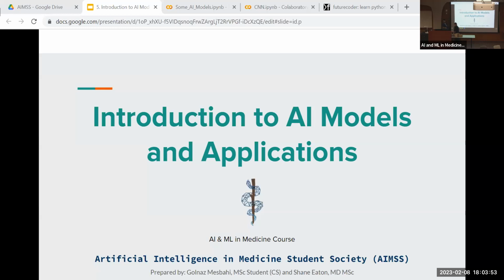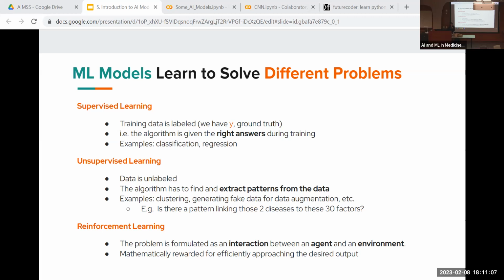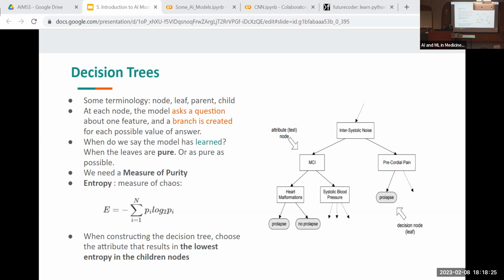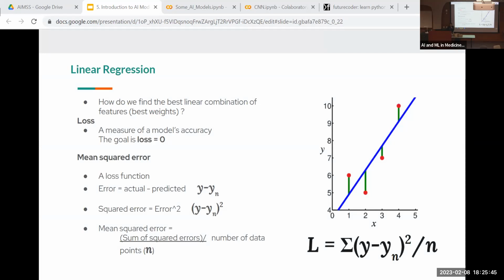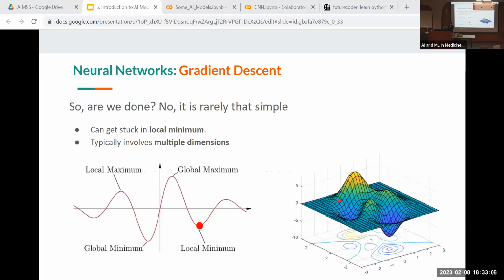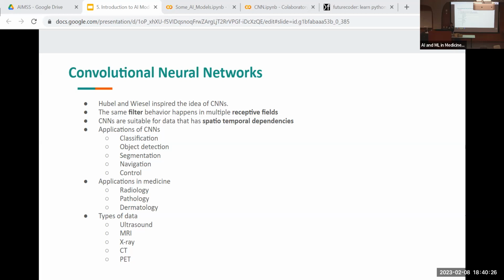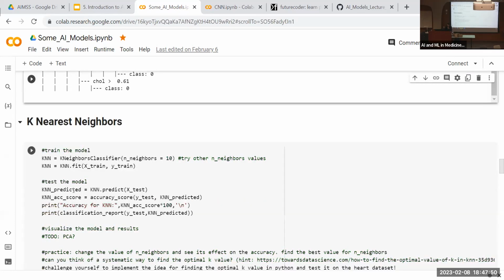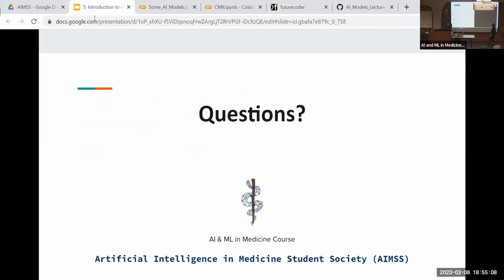B2. Introduction to AI Models and Application - Golnaz Mesbahi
Join Golnaz Mesbahi in this introductory video exploring AI models and applications. Gain a foundation in understanding the various types of AI models, including machine learning, deep learning, and reinforcement learning. Discover real-world examples of AI applications, ranging from image and speech recognition to natural language processing and recommendation systems. Join us on this enlightening journey as we explore the potential of AI models and their wide-ranging applications, unlocking new possibilities in technology and shaping the future of numerous industries.